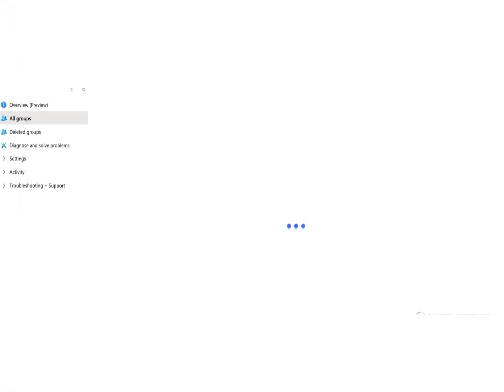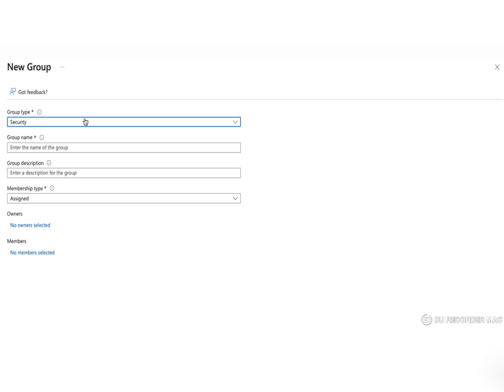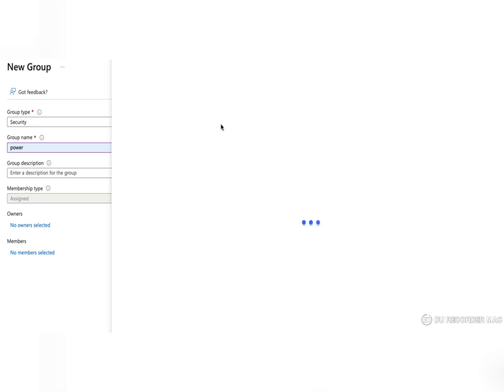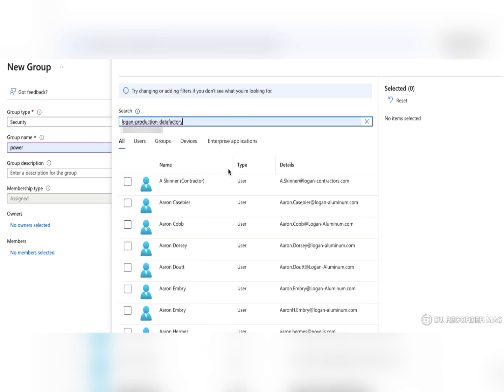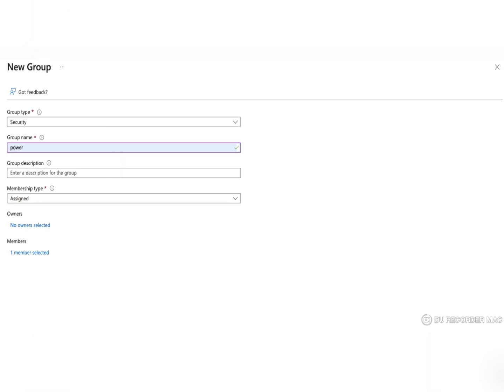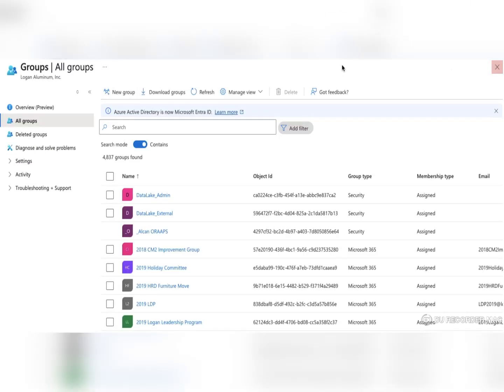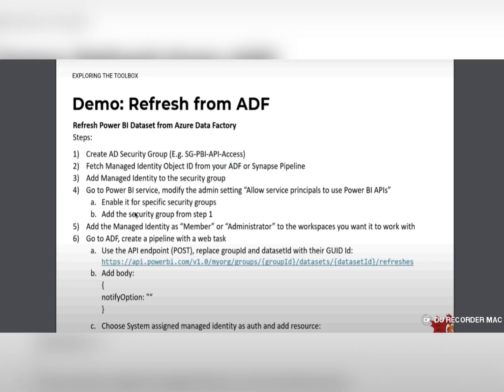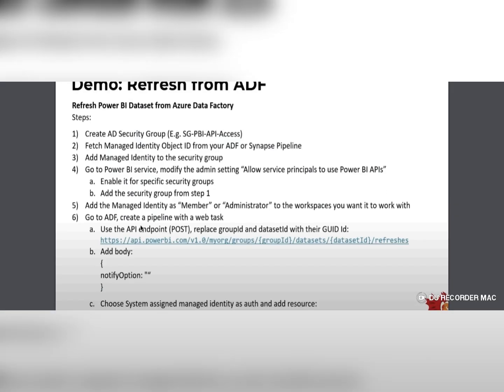Refresh PowerBI Dataset From Azure Datafactory